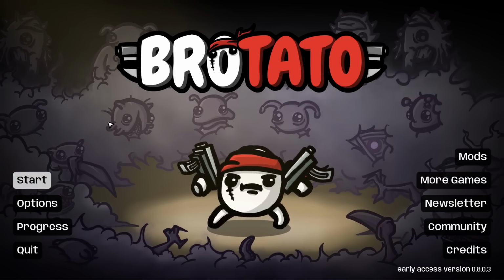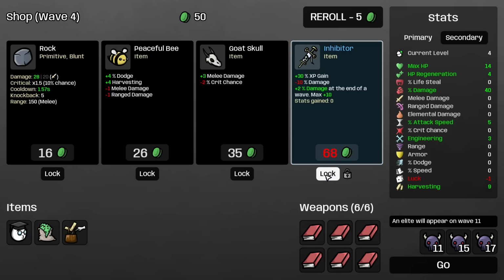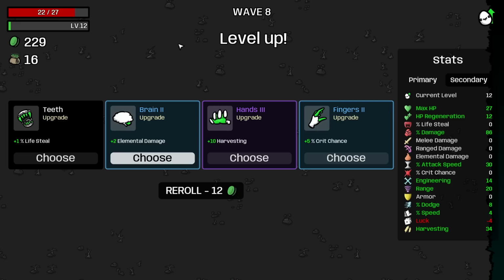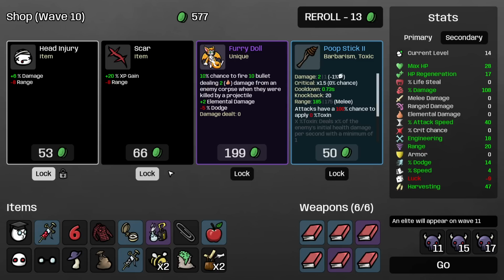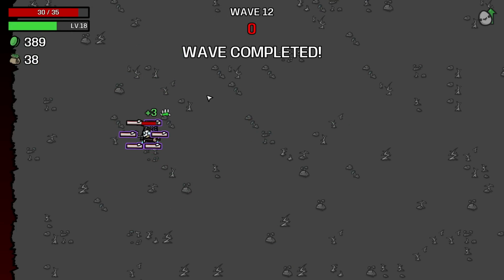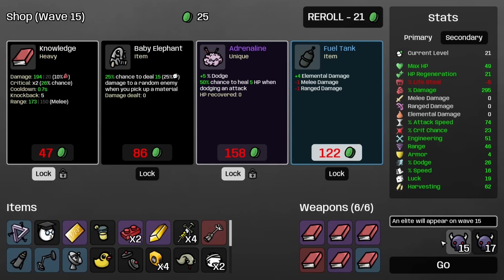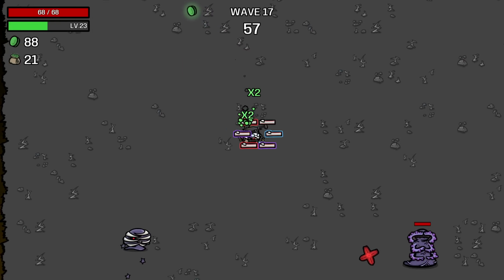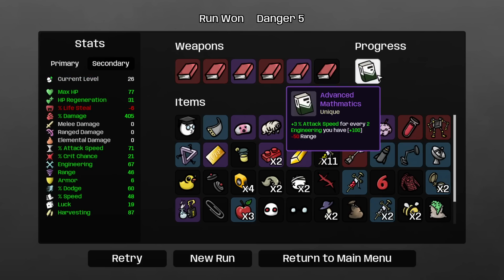1000 DAMAGE With Just a Book!! | Brotato: Modded